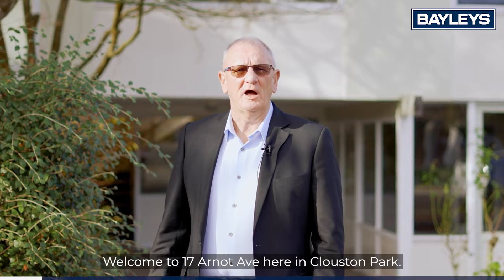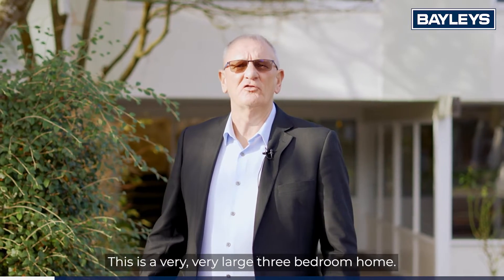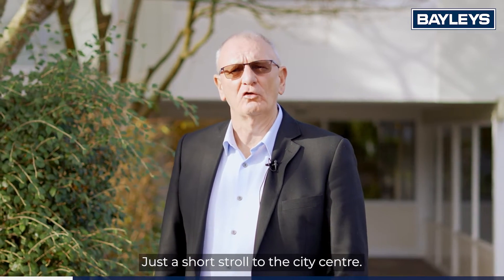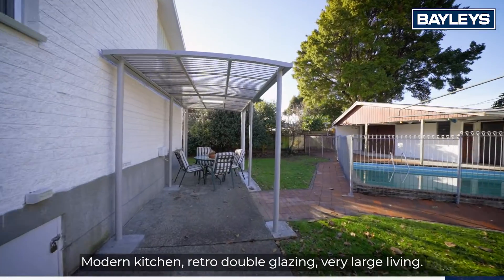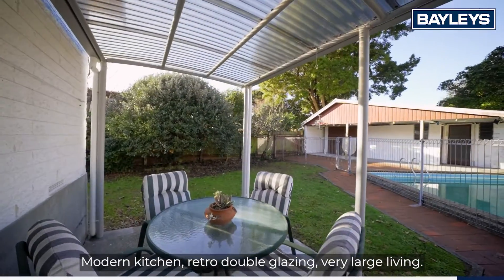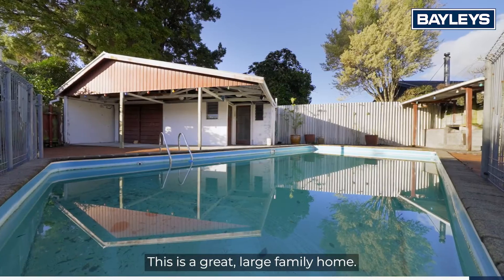17 Arnot Avenue, Clouston Park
17 Arnot Avenue, Clouston Park

Location, Opportunity, Must Be Sold

Back in the 1960s there was no compromise on space and homes were constructed of quality materials - located in tightly held Arnot Avenue, this home is no exception.

The home offers fabulous family living with a large open-plan modern kitchen and dining with sunny conservatory. The adjoining lounge is a super-size with plenty of space for everyone and the piano. Downstairs provides a work from home office with its own access or separate hobbies/games room or teenager's sanctuary. The attached carport has been closed in and was used as a workshop. The storage throughout is phenomenal and all three bedrooms are doubles. With great bones, redecorating throughout (uncovering the wooden floors?), will return this property to its' glory days.

The outdoors was once the neighbourhood place to be with the children's friends and family enjoying the swimming pool and barbecue area throughout the summer months. It will not take much to be party central again!

This home must be sold so take advantage of an opportunity to buy a quality home in a sought-after grove within minutes of Upper Hutt CBD and local schools. Call Lesley, Georgia, or Steve to view.

• 1960s solid build
• Retro-fitted double-glazing throughout
• Underfloor and ceiling insulation
• Two heat pumps
• Spacious lounge
• Downstairs office/hobbies room/teenager's bedroom
• Enclosed carport/workshop, off-street parking
• Swimming pool, sheds
• Fully fenced backyard
• Sought-after location within minutes of Upper Hutt CBD and local schools
• UHCC records available